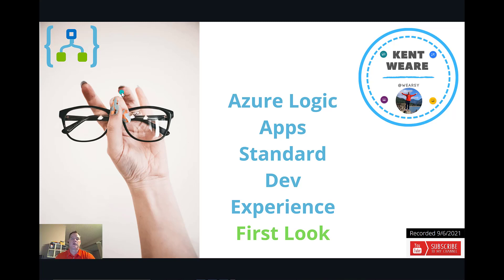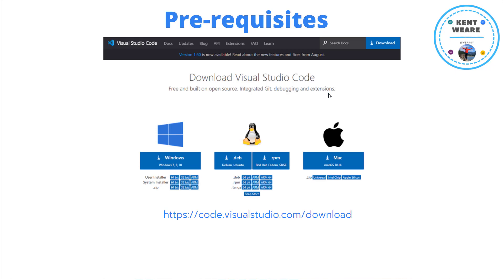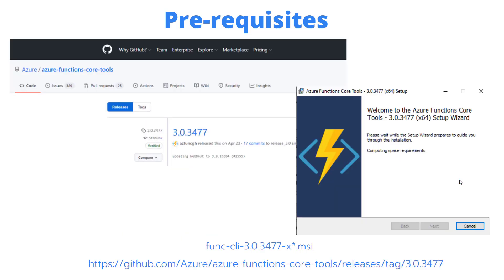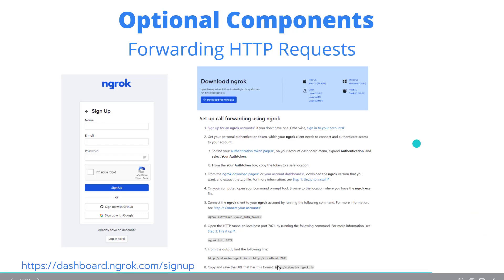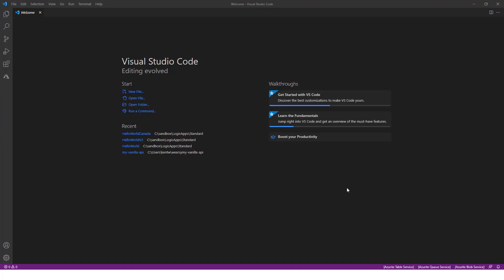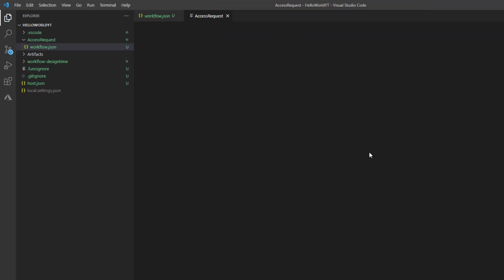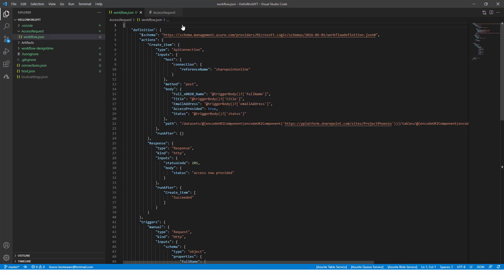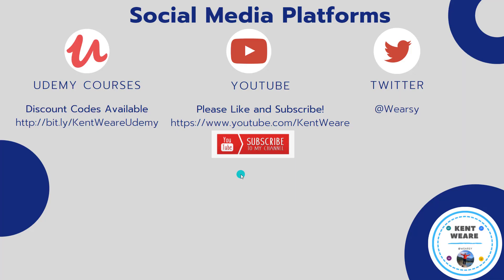105 - Azure Logic Apps Standard First Look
In this video, we explore the new Azure Logic Apps Standard dev experience including Visual Studio Code.